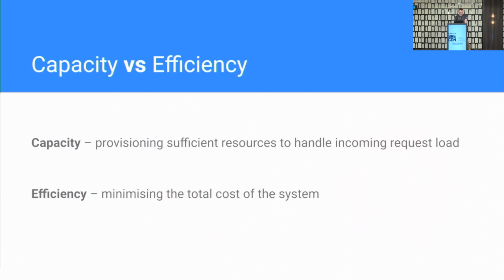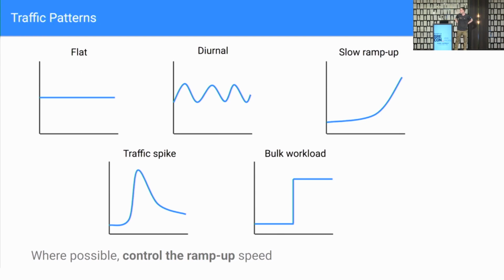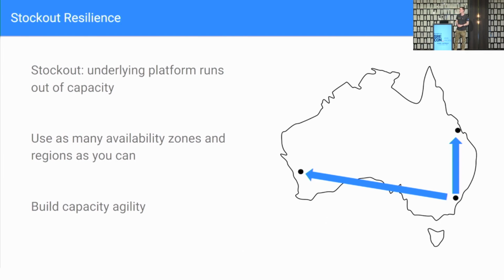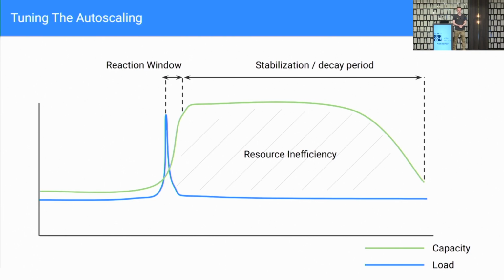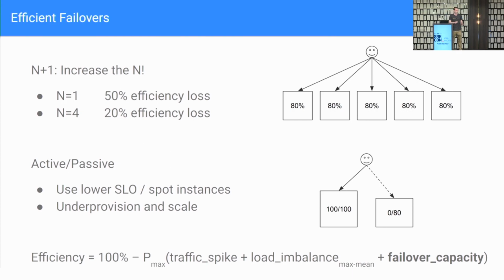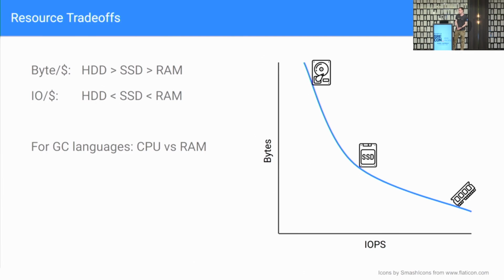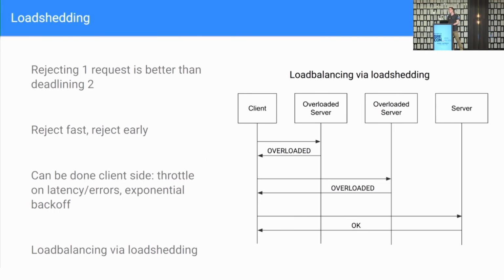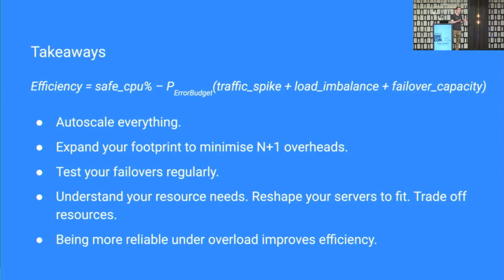SREcon22 Asia/Pacific - Capacity vs Efficiency: Building a Globally Scalable Cloud Database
Capacity vs Efficiency: Building a Globally Scalable Cloud Database

Daniel Marshall, Google LLC

The last 2 years have shown countless examples of products massively scaling up capacity from sudden shifts to a digital-first approach. At the same time, global chip shortages limit the availability of machine capacity, and economic conditions require cost-effectiveness and minimal over-provisioning.

This talk focuses on striding the line between capacity and efficiency, using lessons learned from operating and scaling Google Cloud Firestore to discuss how and where to make trade-offs, and strategies to optimise for both.